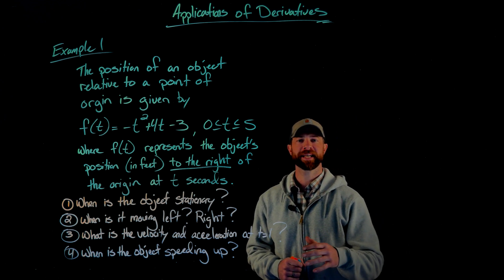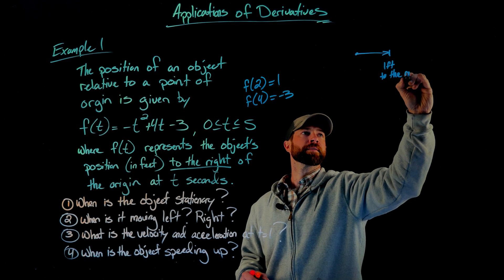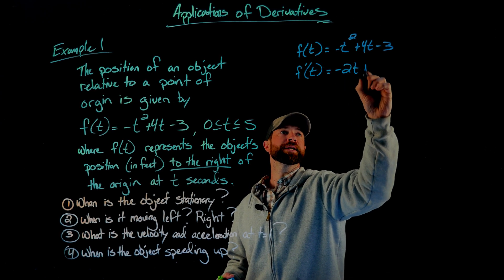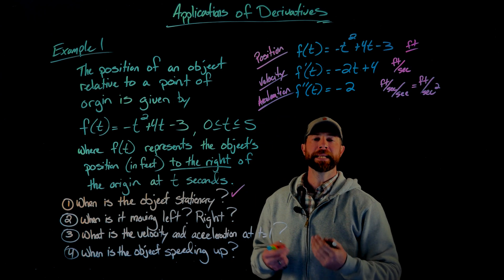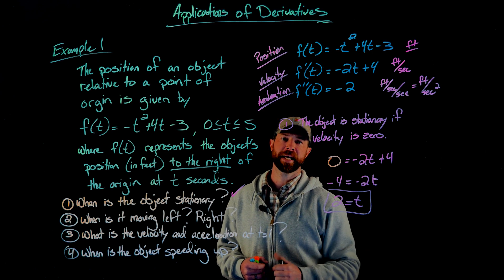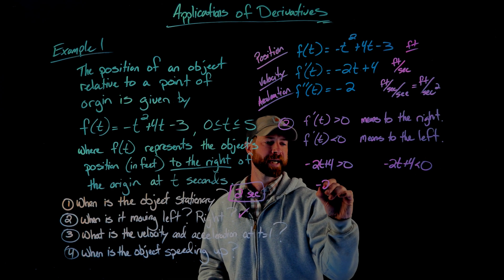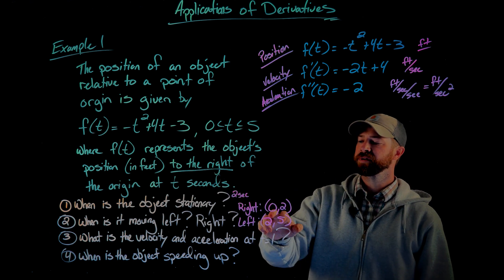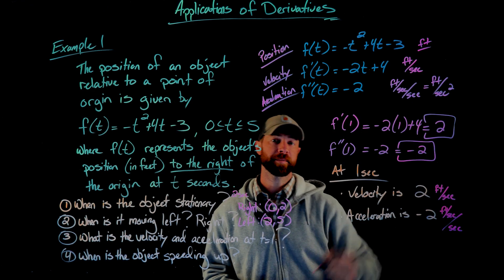Derivative Application Position Function